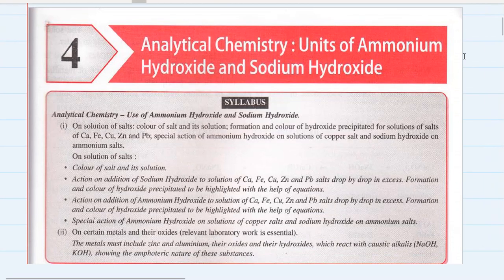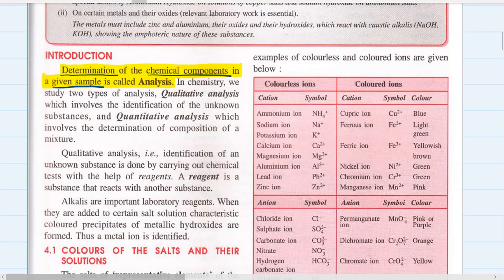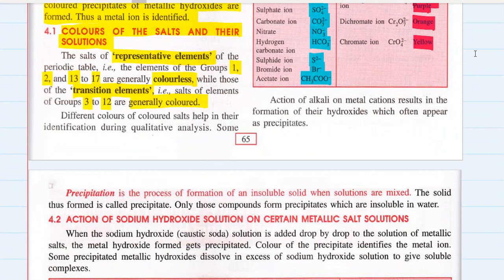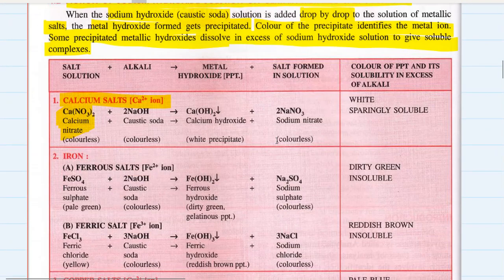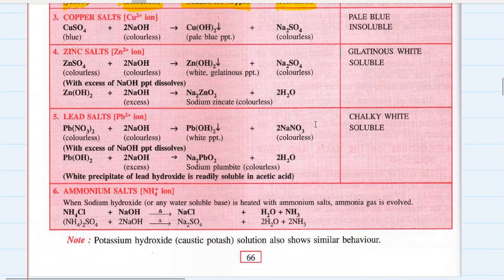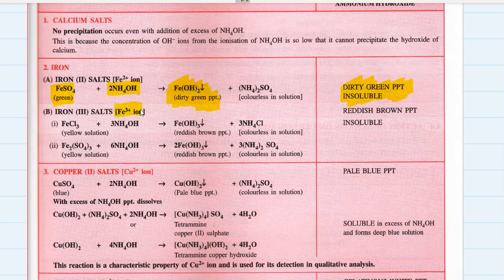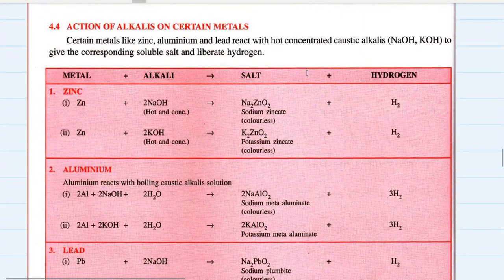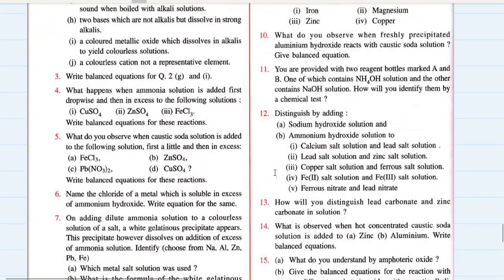X ICSE - Chemistry ch#4 Analytical chemistry